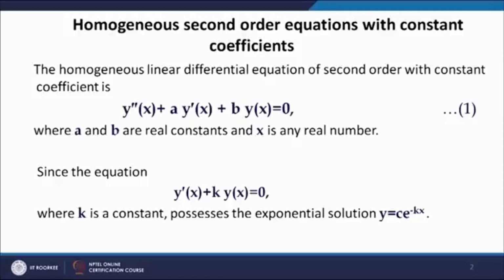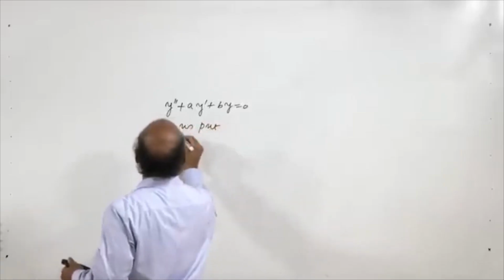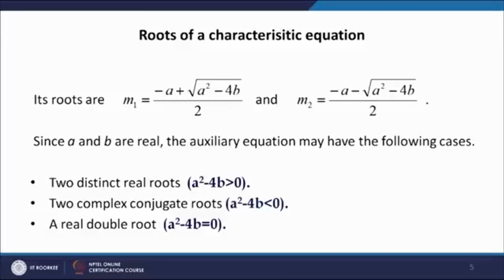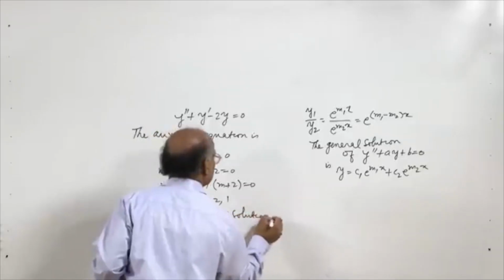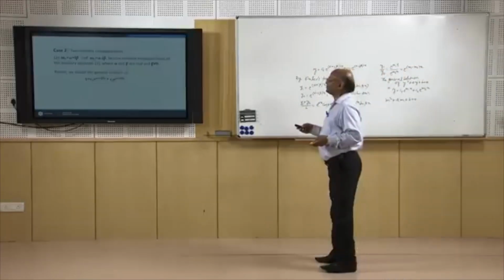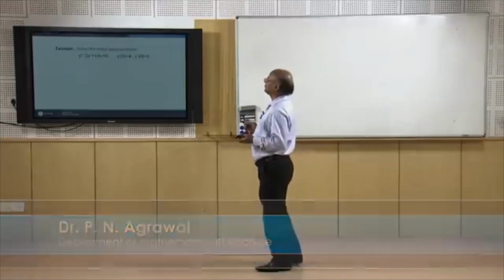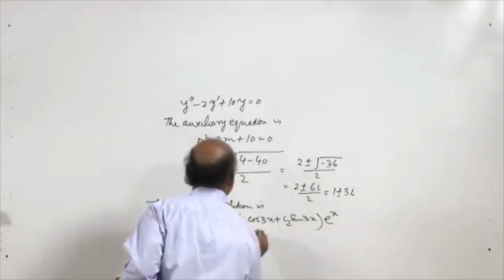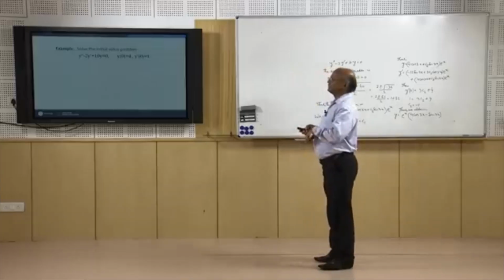Lecture 3: Solution of second-order homogenous linear differential equations with swayamprabha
Subject: Mathematics
Course Name: Mathematical Methods and its Applications
Name of Presenter: Prof. S. K. Gupta Prof. P. N. Agrawal